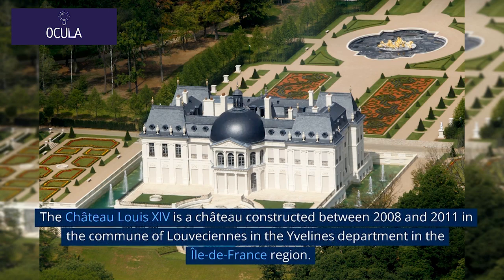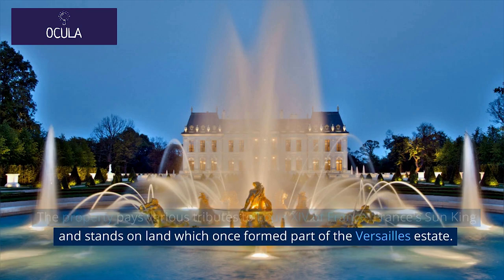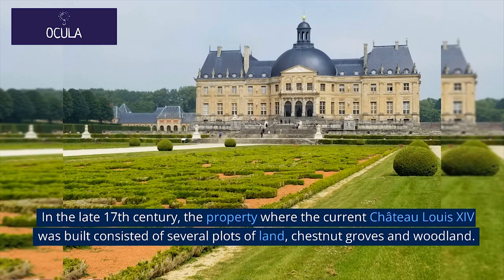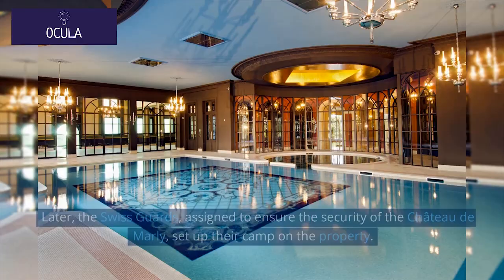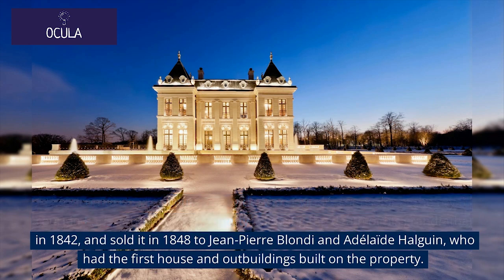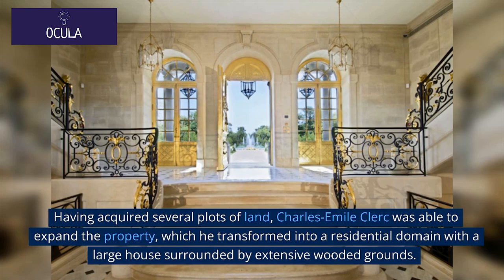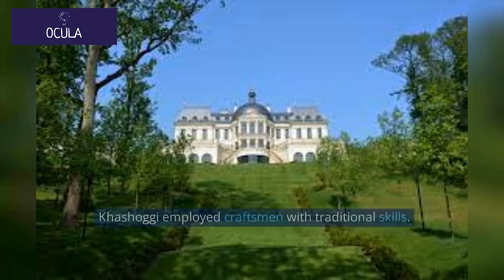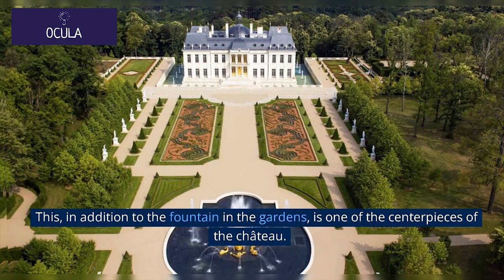Saudi prince's $300m château